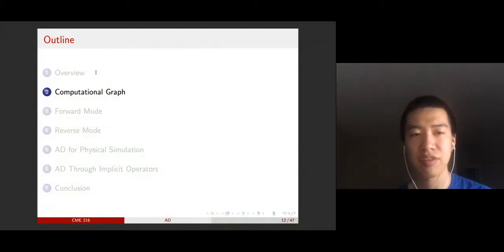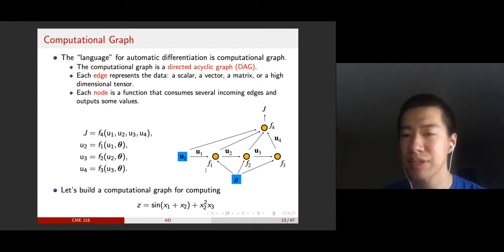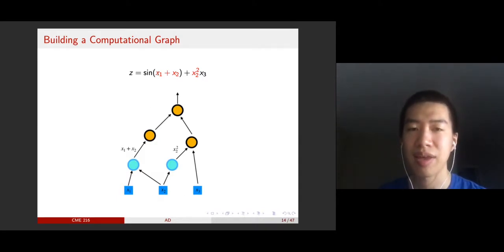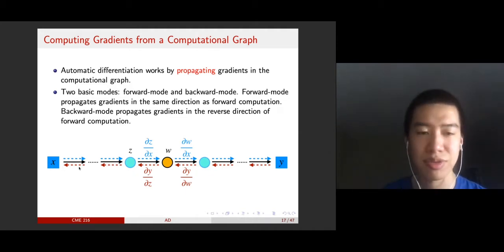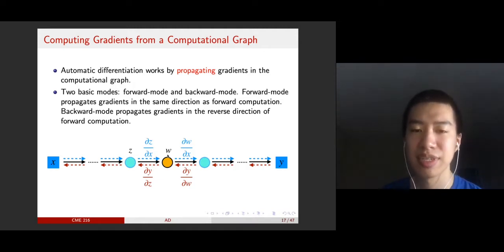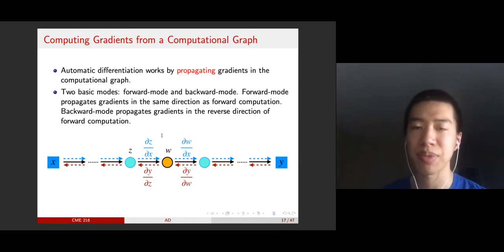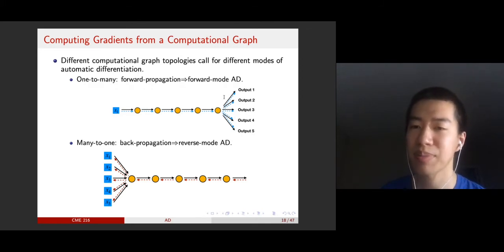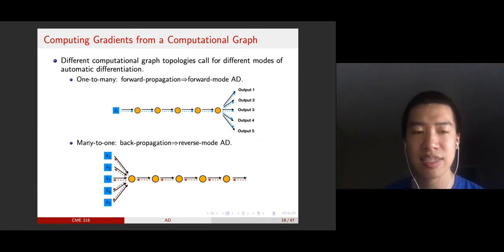2 Computational Graph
The computational graph is the language of automatic differentiation (AD). It is also the bridge that connects scientific computing and machine learning.